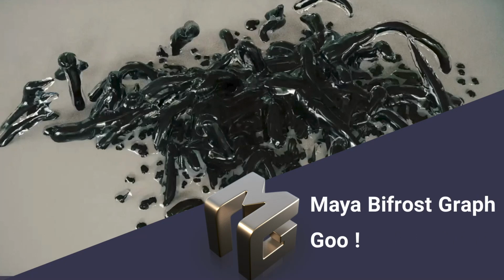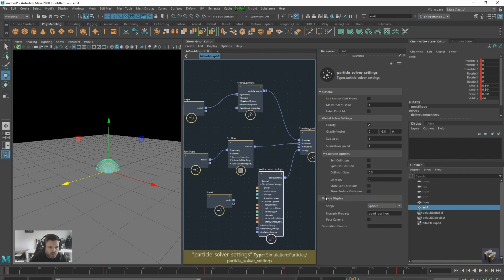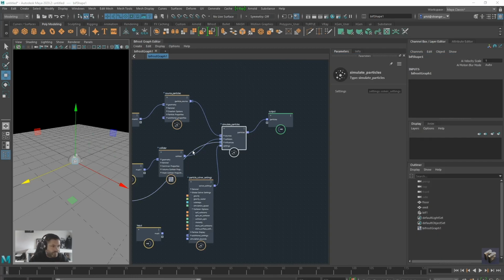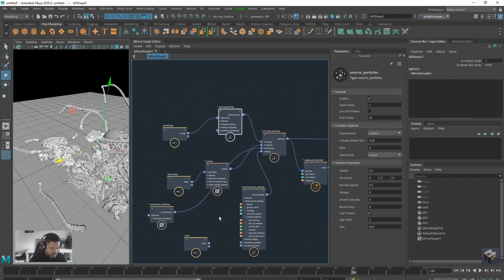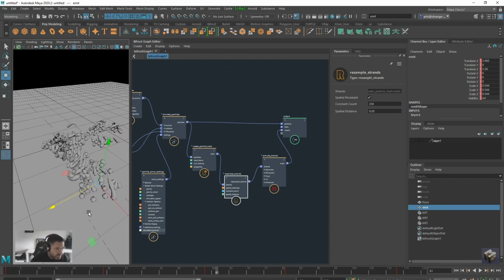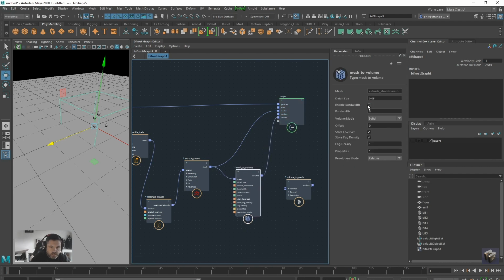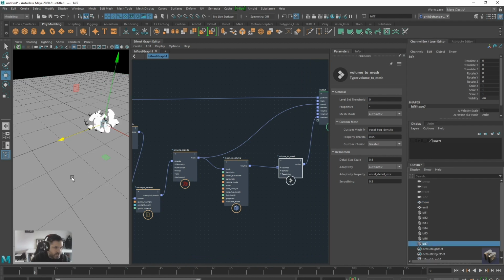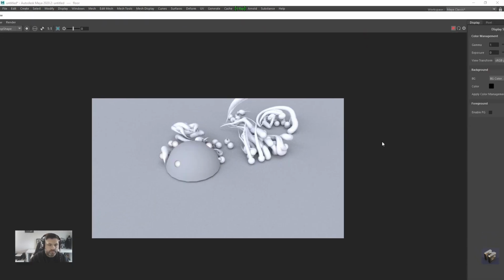Maya, Bifrost particle trails and volume.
Maya Bifrost tutorial showing the 'basics' of how to create a venom 'like' effect using particles and a volume.

Want to learn the new tips and tricks for Maya 2020 by Autodesk. Autodesk Maya tutorials for beginners, intermediate, getting started, basics and more advanced . Maya Guy is here to help.